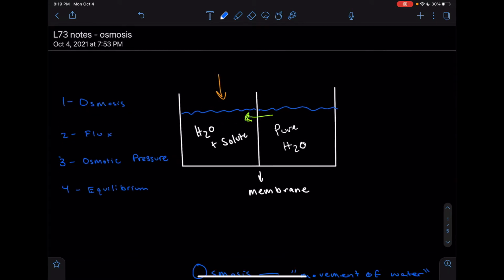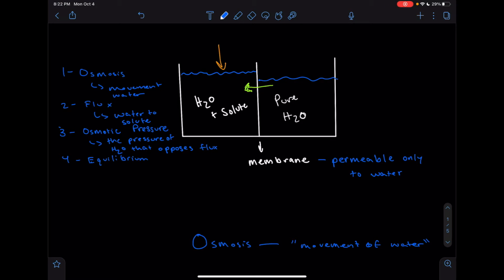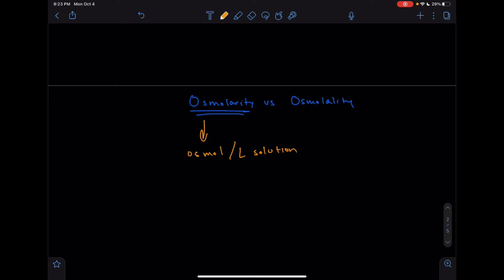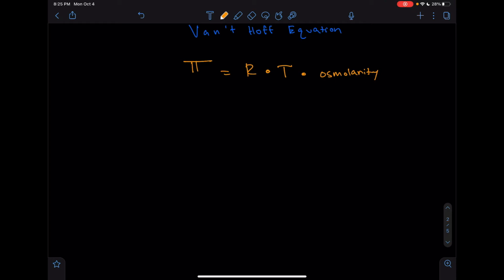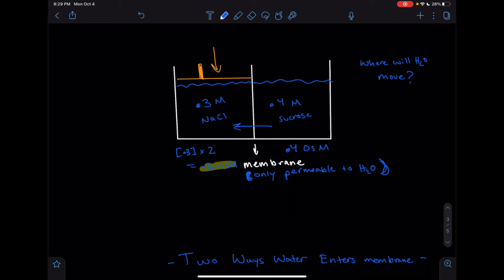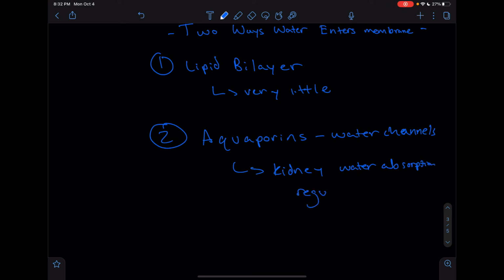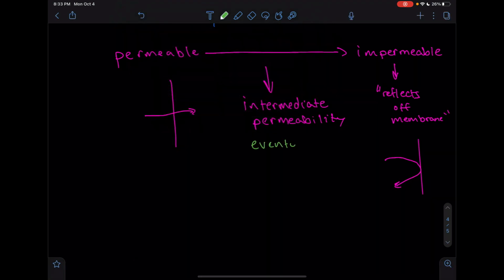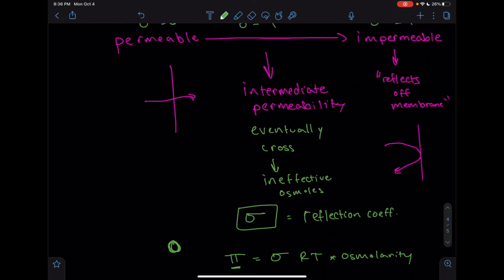Osmosis, Osmolarity, and Osmotic Pressure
Understanding the movement of water, what osmotic pressure is, and the reflection coefficient (or permeability of solutes). This is all in preparation for tonicity.